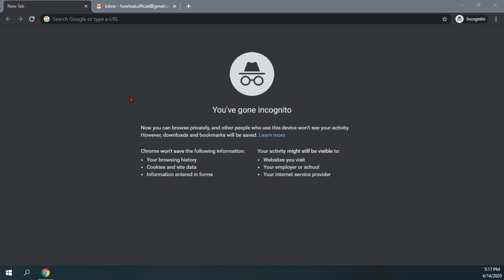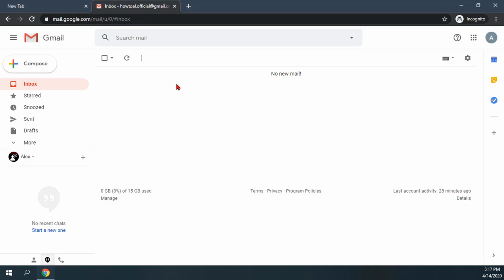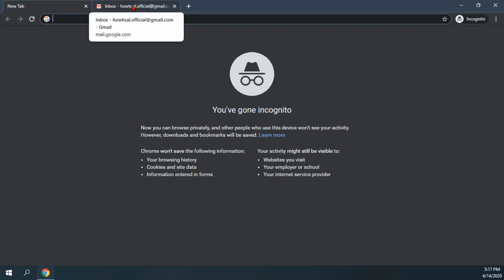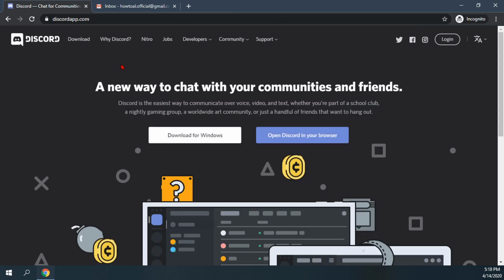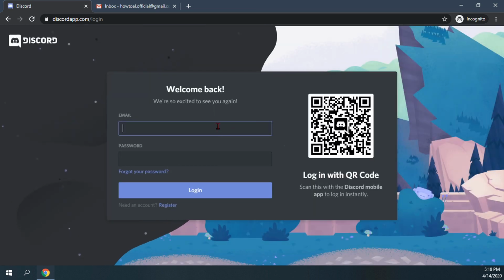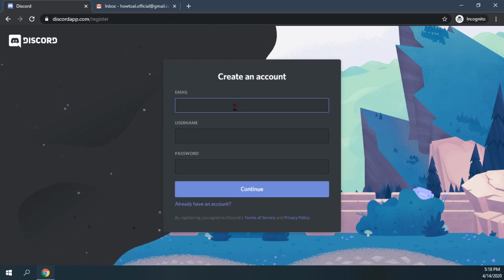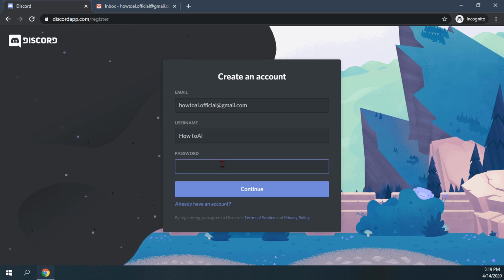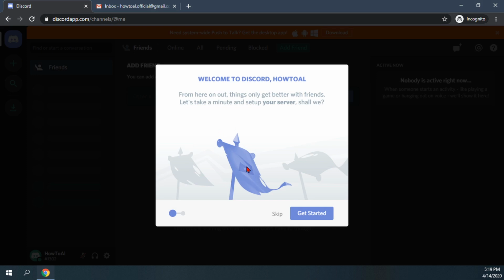How To: Create a Discord Account